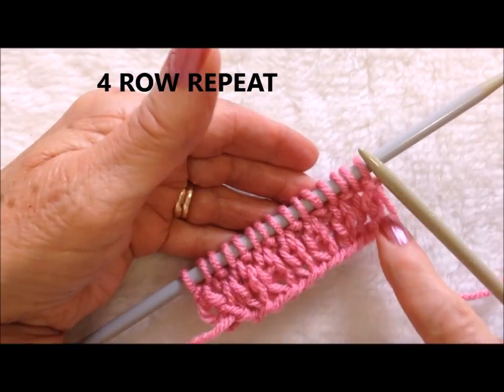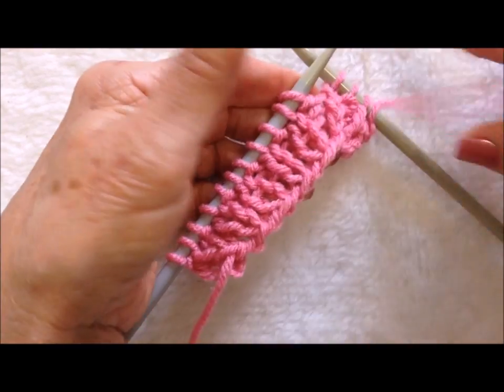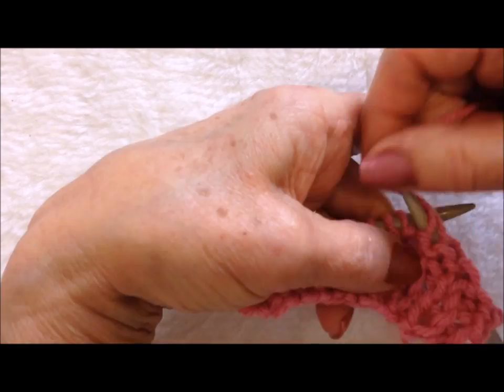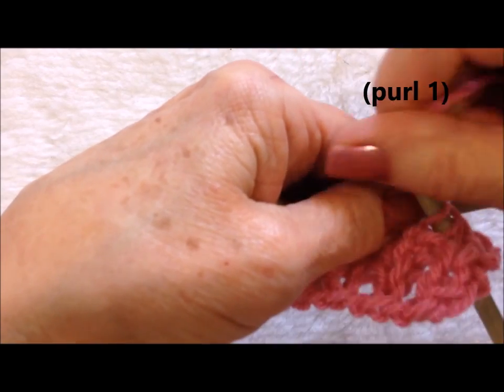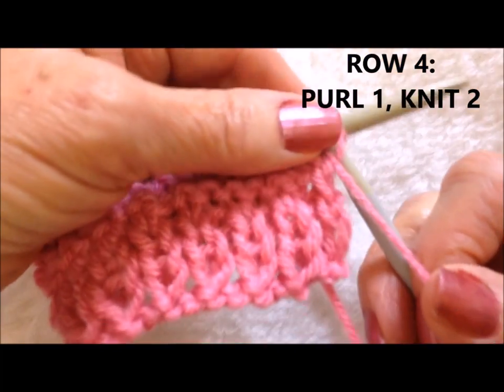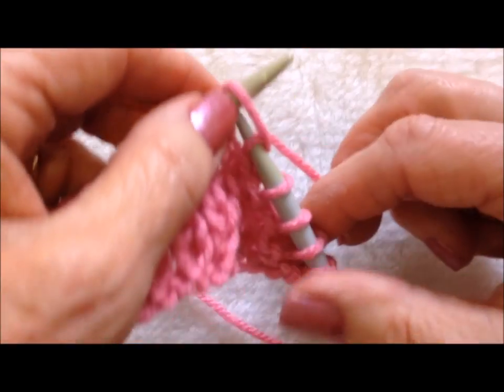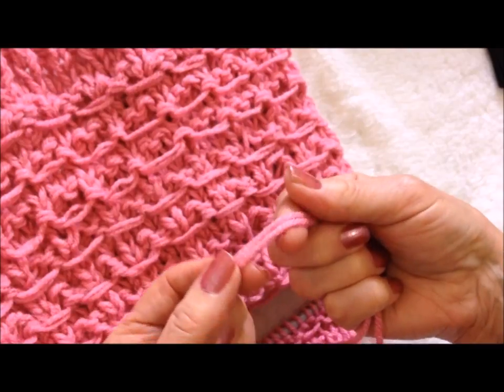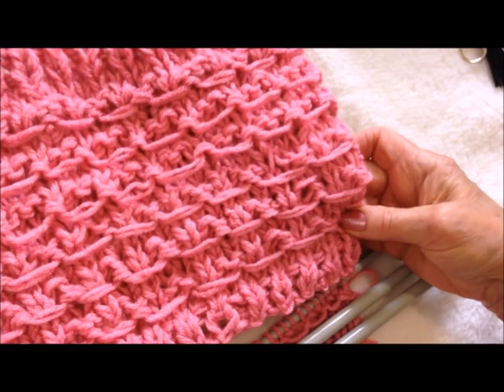TEXTURED KNIT STITCH demo, AND Free Knit Cowl Pattern, #2811